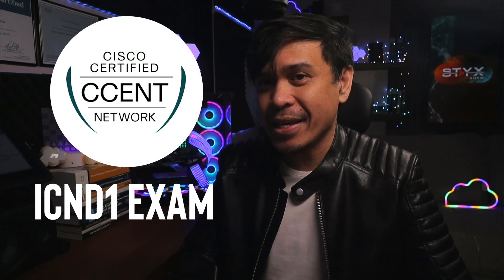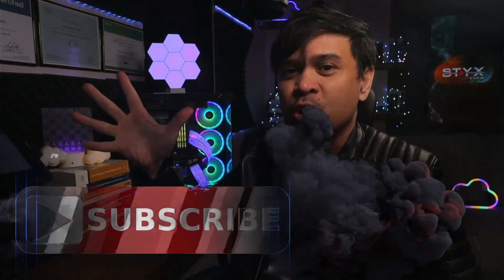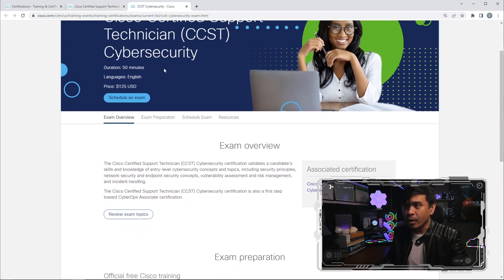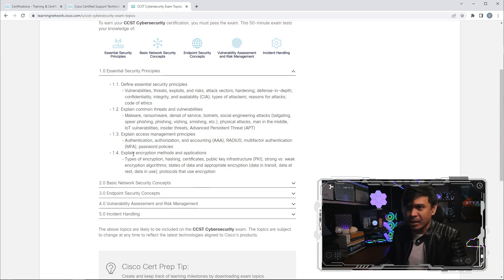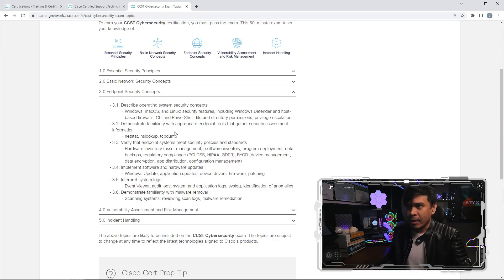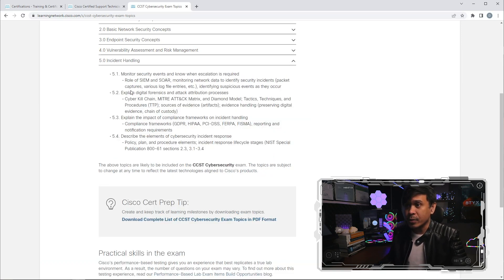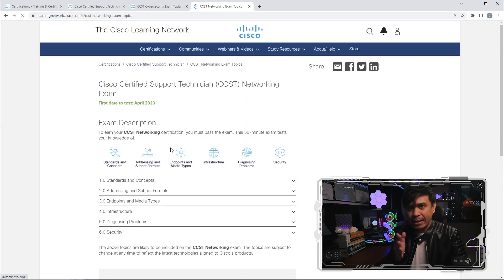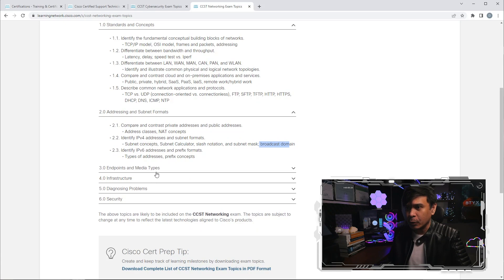Cisco Certified Support Technician CCST - New Entry Level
Introducing Cisco Certified Support Technician (CCST). The newest Entry Level Certification! We have track - Cybersecurity and Networking.

- To vote for "Cisco technology of your choice" FREE training videos!

Timecodes
0:00 - Intro
1:53 - CCST Cybersecurity
7:50 - CCST Networking
13:28 - Outro

Best Cisco Training Course 2022
Looking for a course to take after CCNA or want to specialize a new Cisco technology? We will reveal the Top 3 Best Cisco Training Courses!

Cisco Certified Network Associate (CCNA) is Bad for You!
We talked about the Top 3 reasons why Cisco Certified Network Associate (CCNA) is bad for you!